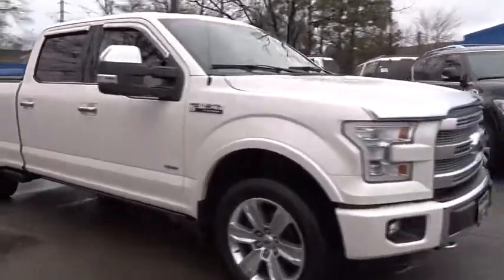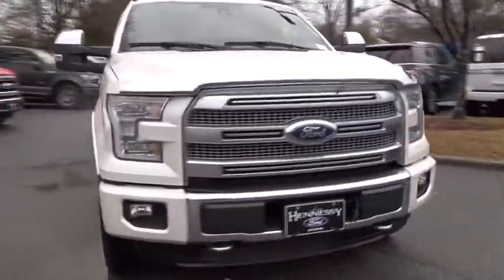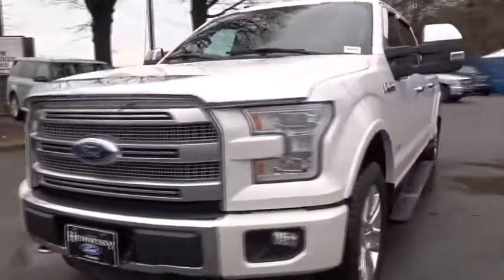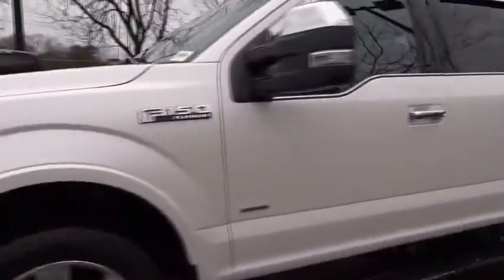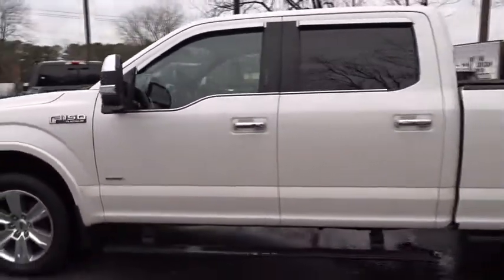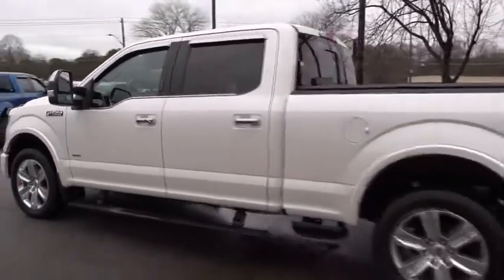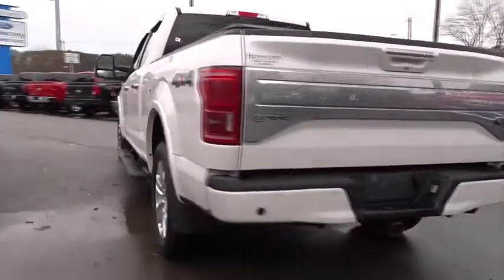2016 Ford F-150 Atlanta, Marietta, Decatur, Johns Creek, Alpharetta, GA U4913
White Platinum Metallic Tri-Coat Used 2016 Ford F-150 available in Atlanta, Georgia at Hennessy Ford. Servicing the Marietta, Decatur, Johns Creek, Alpharetta, GA area.

Hennessy Ford
5675 Peachtree Industrial Blvd